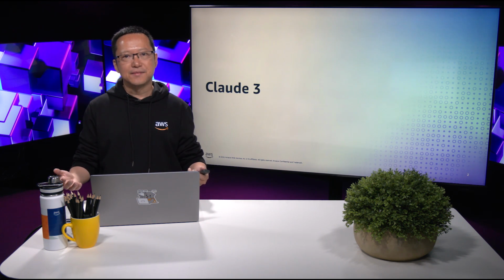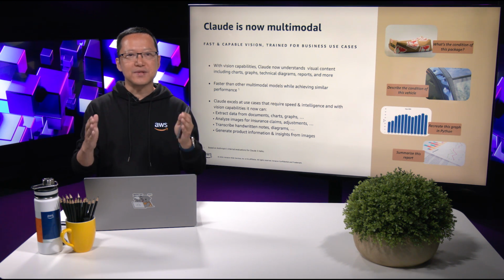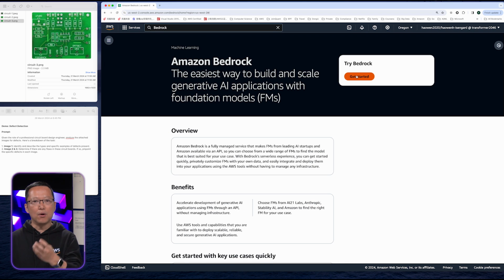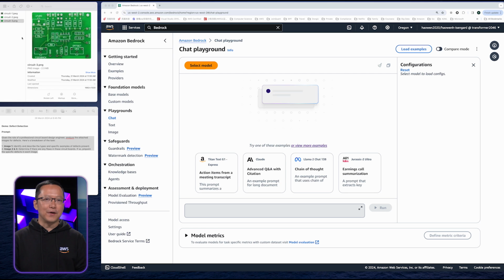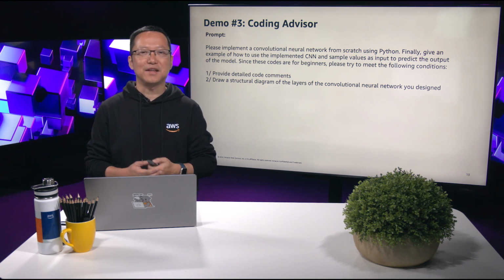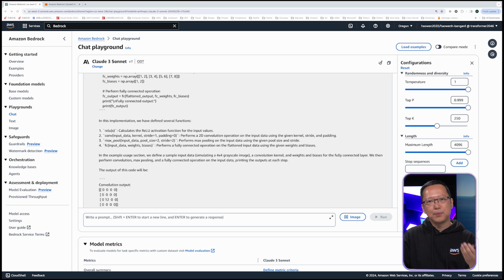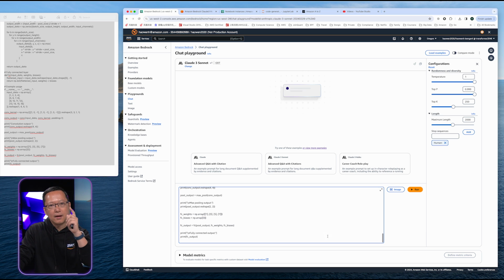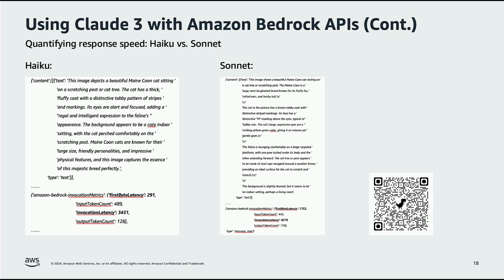Mastering Amazon Bedrock with Claude 3: Developer's Guide with Demos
⚡️Multi-Model Selection: Discover Claude 3's three variants, each offering a unique blend of speed, intelligence, and cost to fit your specific needs.

⚡️Real-World Applications: Witness practical demonstrations on Amazon Bedrock that highlight Claude 3's potential, including defect identification in circuit boards, Python code generation for CNNs, and even technical blog post creation based on its generated code.

⚡️ Seamless Integration: Learn how to leverage Claude 3's power through user-friendly Amazon Bedrock APIs.

Resources:
🔗 Full code for using Claude 3 with Amazon Bedrock APIs to quantify response speed of Sonnet & Haiku:

Chapters:
00:53 - Unveiling Claude 3
03:51 - Claude 3 Goes Multimodal: Beyond Text
04:29 - Exploring Claude 3’s Potential: A Showcase of Demos
04:56 - Demo #1: Circuit Board Defect Detection (Sonnet)
10:25 - Demo #2: Using Amazon Bedrock’s Compare Mode to Perform Circuit Board Defect Detection (Sonnet vs. Haiku)
14:00 - Demo #3: Coding Advisor (Sonnet)
19:19 - Demo #4: Writing Tech Blog Posts (Sonnet)
23:23 - Use Claude 3 with Amazon Bedrock APIs - Writing in Shakespeare’s Style
24:14 - Use Claude 3 with Amazon Bedrock APIs - Quantifying Performance Differences Between Haiku and Sonnet
25:22 - Summarization and thanks

Follow Haowen!